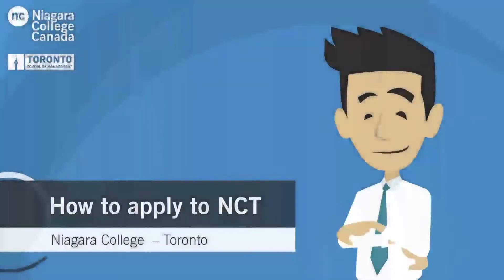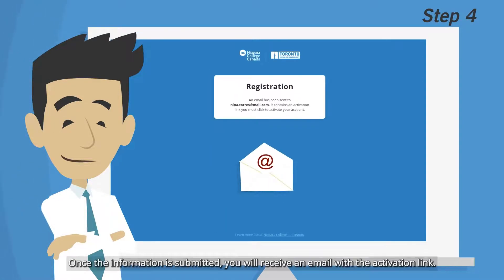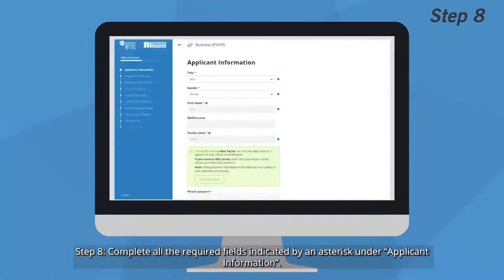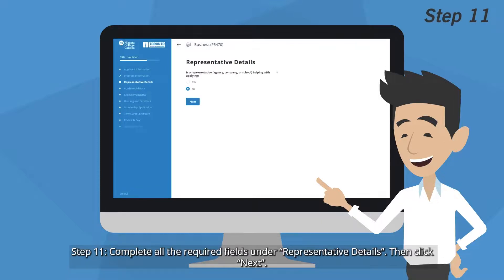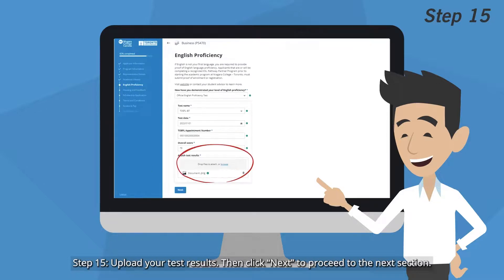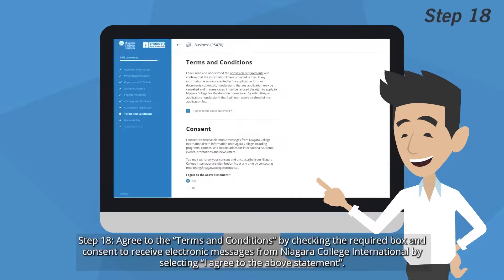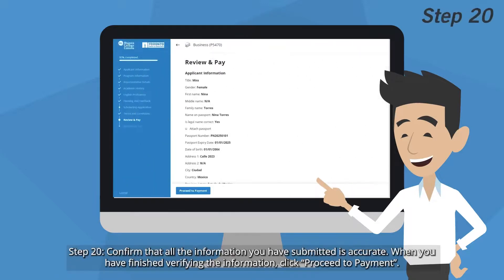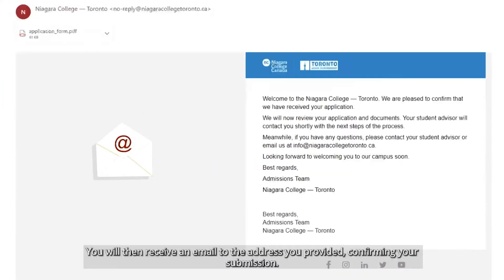How to @ NCT: How to apply to NCT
Follow this guide carefully to see a detailed set of step-by-step instructions on how to apply to Niagara College – Toronto (NCT).

to learn more about how to get in touch!